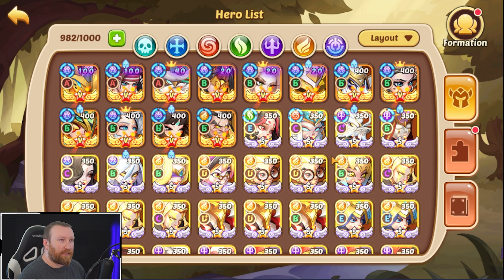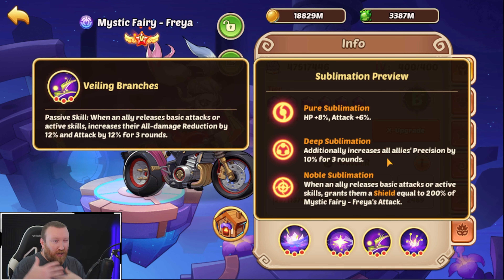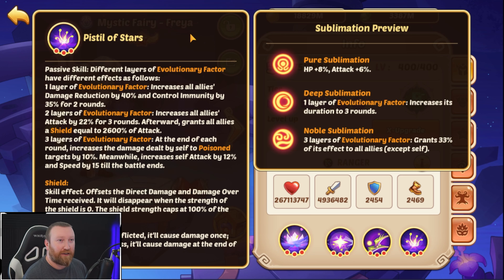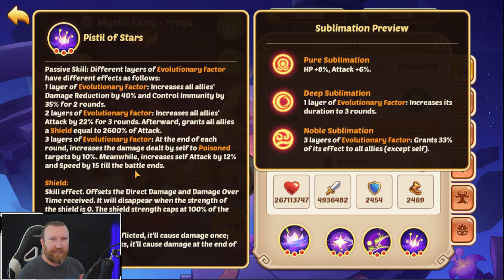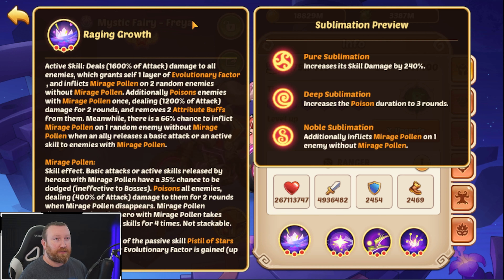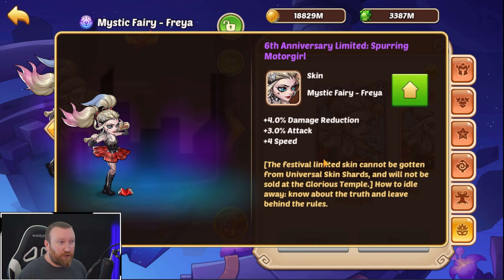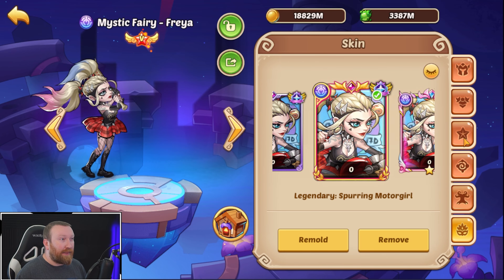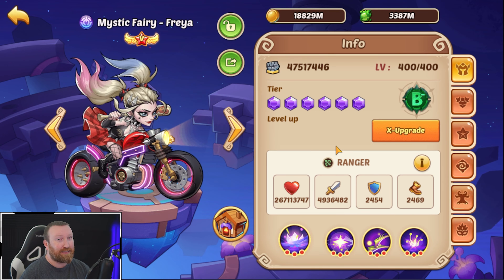Idle Heroes - Mystic Fairy Freya Build Guide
Hey everyone, today we are talking about one of the most important support heroes from the Transcendence Faction, MFF!!! She really ramps up your team's damage and survivability!!!